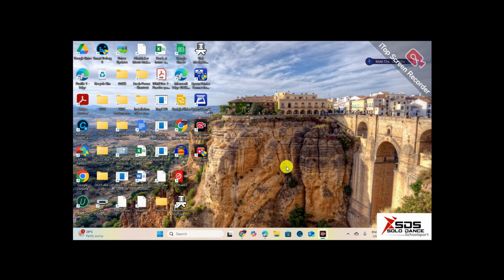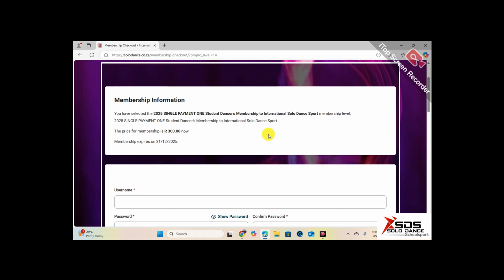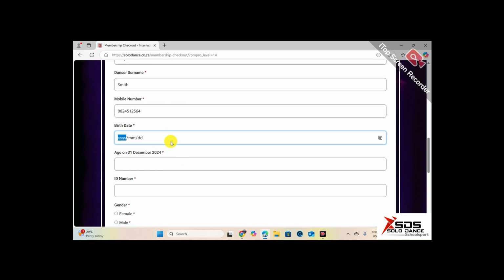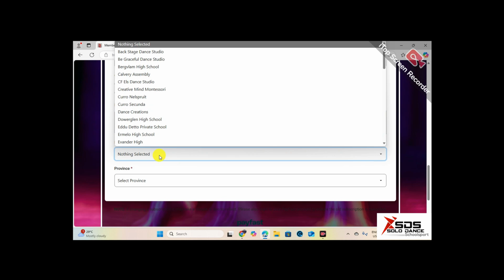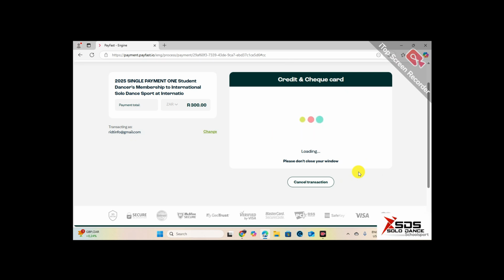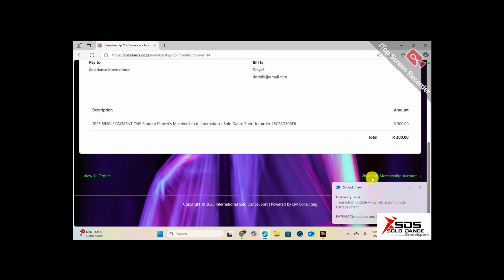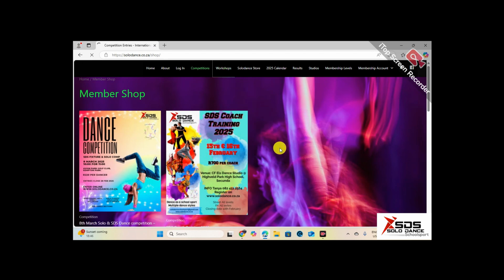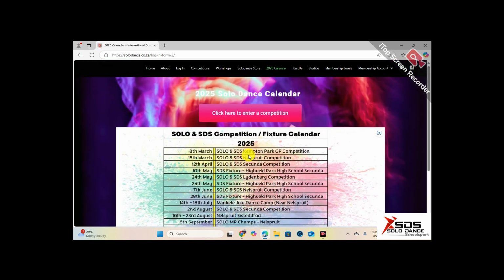Membership Tutorial 2025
How to do your 2025 membership online